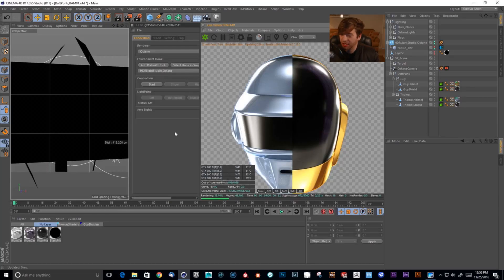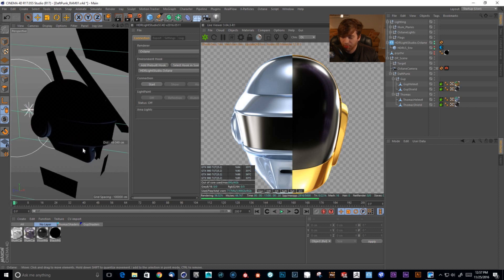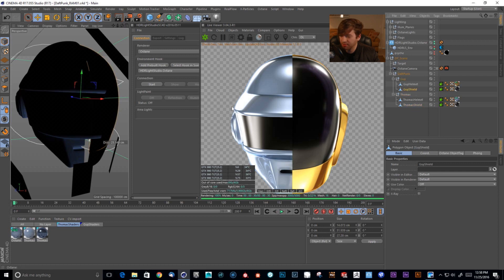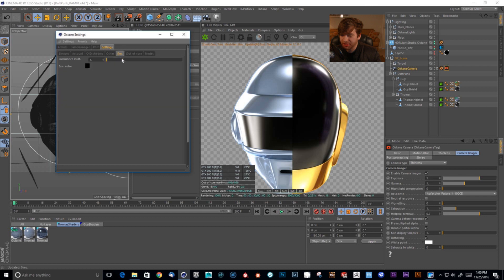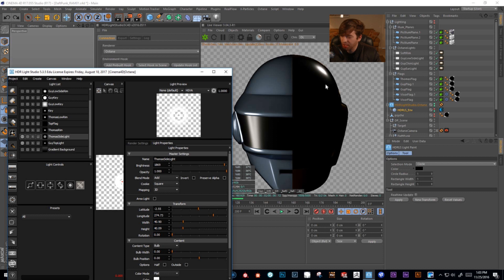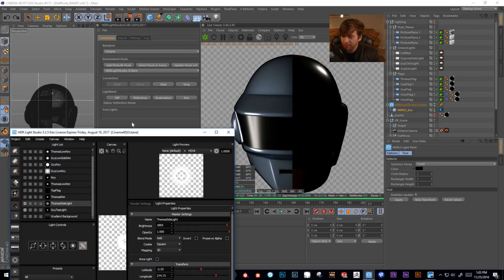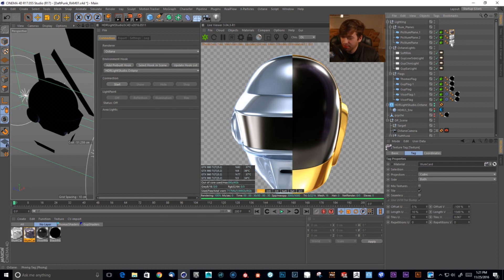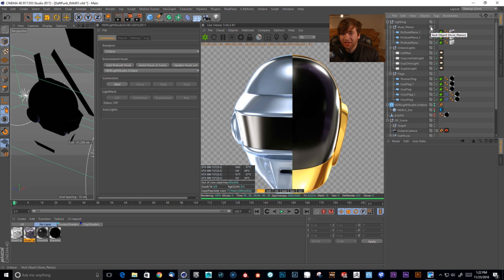Advanced Lighting C4D and Octane Daft Punk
In this video we start out in Cinema 4D and Octane, HDR Light Studio, and then move into Blackmagic's Fusion! I love Daft Punk and this album artwork! Very cool stuff and I hope you enjoy!